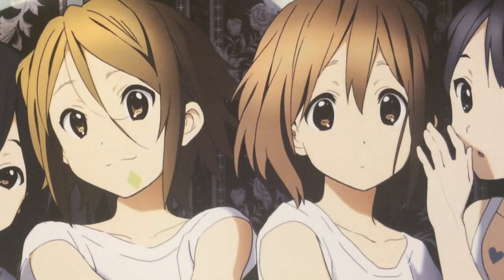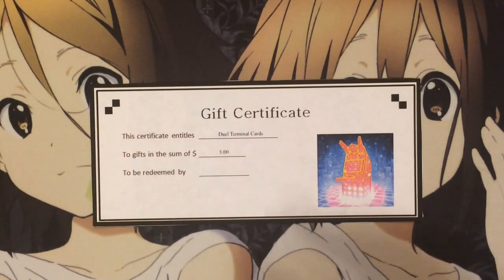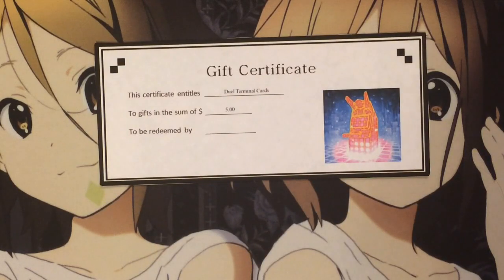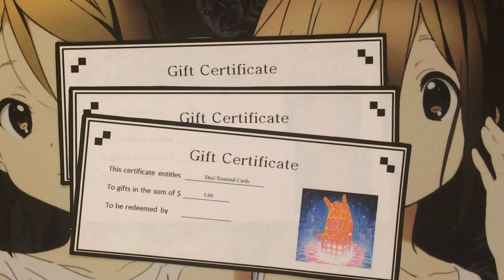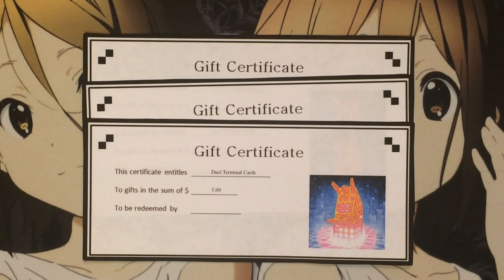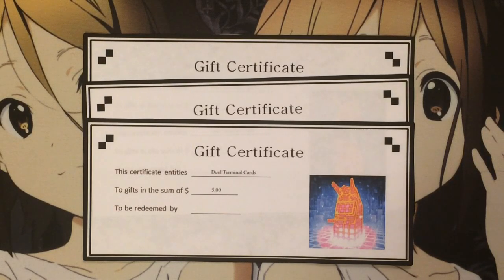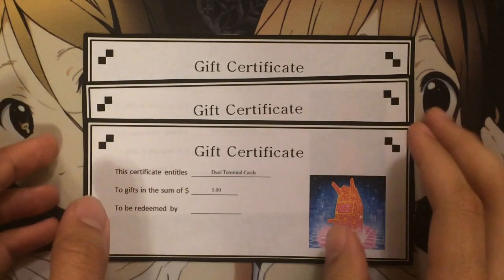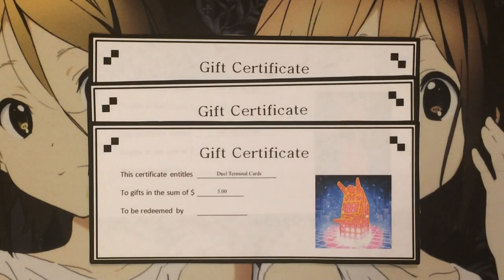Kiratwig2's Duel Terminal Contest Spectacular! CLOSED!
Rules
2.) Be sure to like and favorite this video (200 likes needed for contest to go into effect!)

Contest Ends October 24th 2014